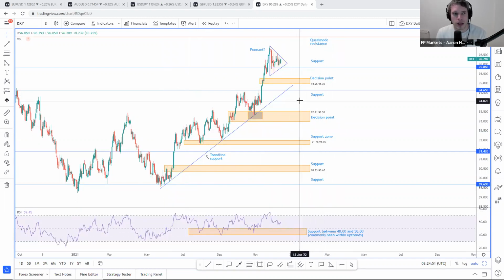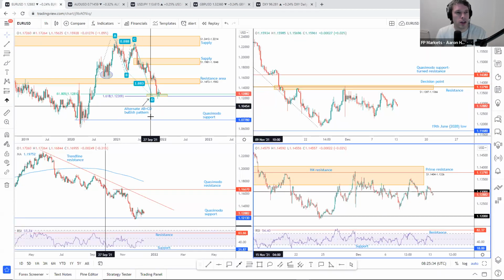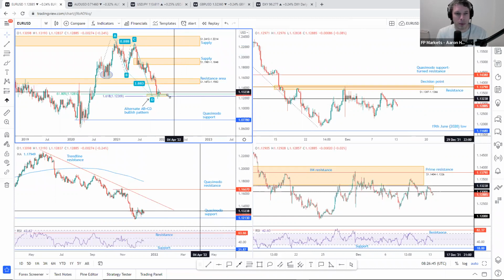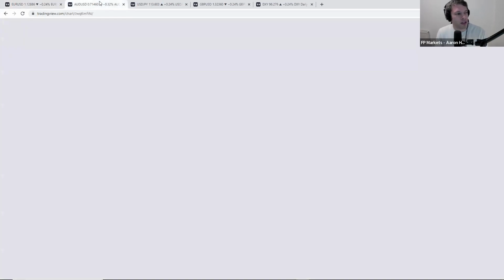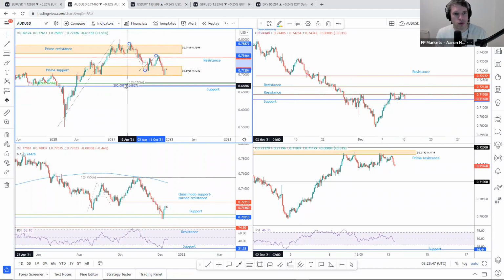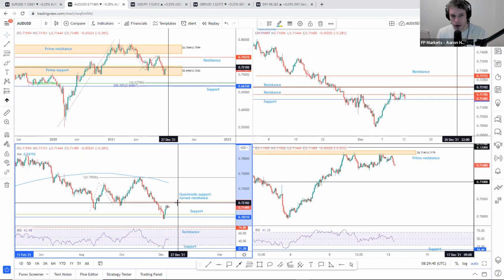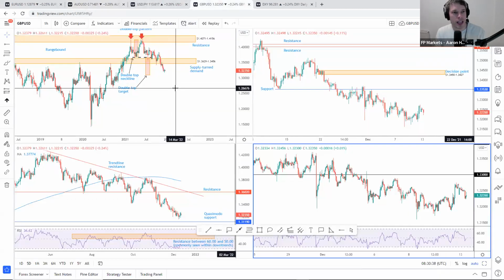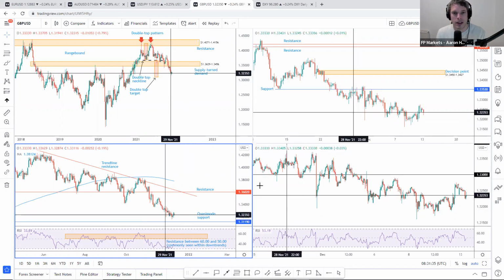Technical Talk with Aaron Hill | FP Markets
FP Markets analyst, Aaron Hill, covers the latest technical movement in the financial markets, analysing key levels on indices, currencies and commodities.

Aaron Hill was introduced to financial trading, specifically foreign exchange, over a decade ago. Since then, Aaron caught the trading bug and has amassed substantial knowledge, obtaining CMT (Chartered Market Technician) levels 1 & 2. He has since been awarded the CFTe (Certified Financial Technician).